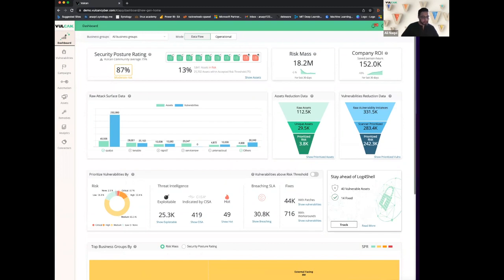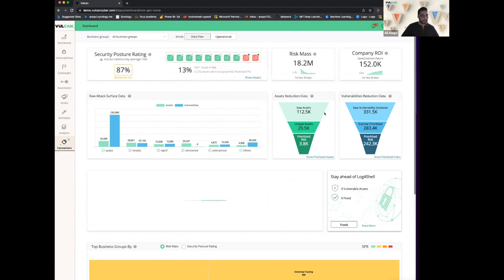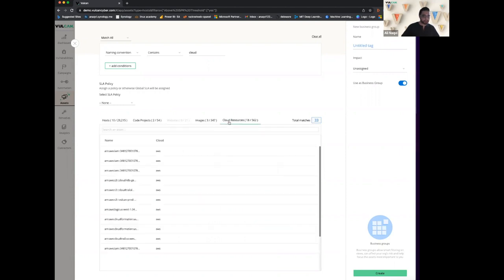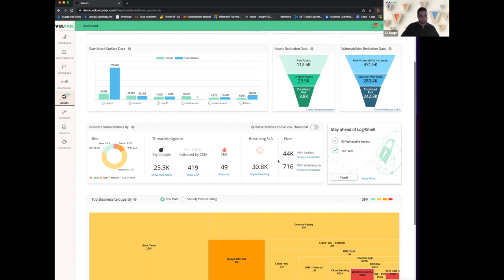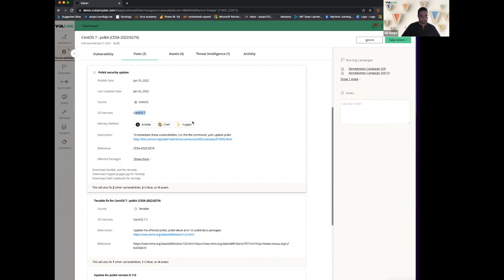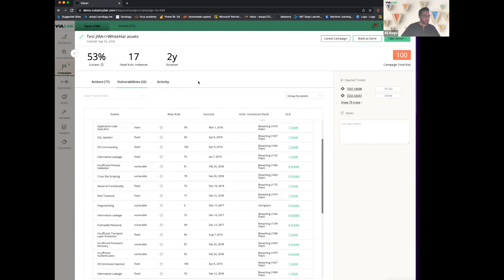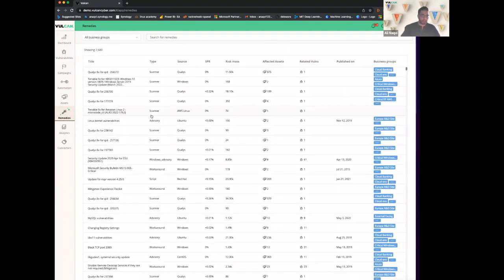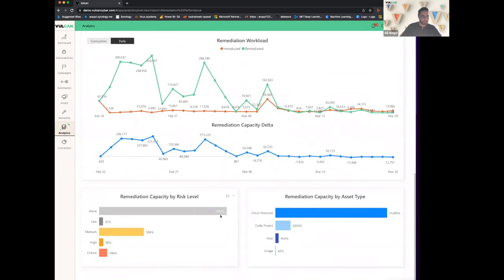A demo of data driven cyber risk measurement, management, and mitigation in action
Watch this updated Vulcan Cyber demo focused on cyber risk measurement, management and mitigation. Ali Naqvi, Vulcan Cyber senior director of solutions architects, takes a data-driven approach to risk prioritization and mitigation by starting this demo with the new Vulcan Cyber dashboards. The Vulcan Cyber risk management platform is built specifically to help IT security teams prioritize, orchestrate and automate vulnerability mitigation campaigns. Vulcan Cyber goes beyond traditional vulnerability scanning and vulnerability management tools to assess and contextualize cyber risk against business relevance, and to orchestrate and measure mitigation activities to help reduce risk at scale. Watch this demo to see how you can use Vulcan Cyber to measure, manage and mitigate your cyber risk.